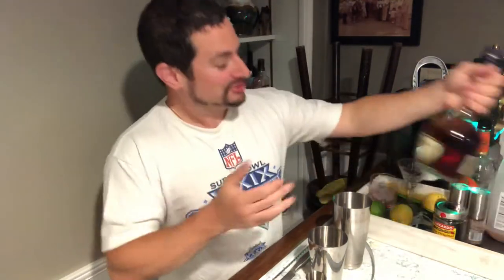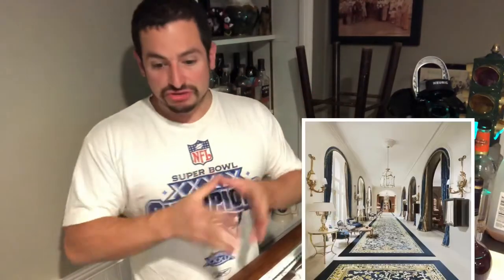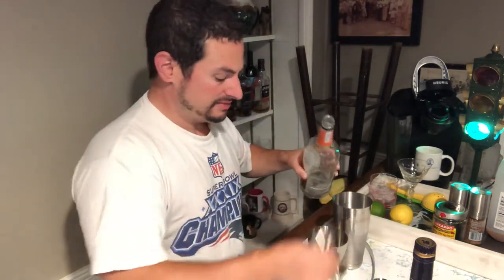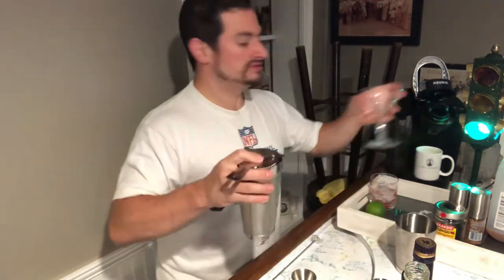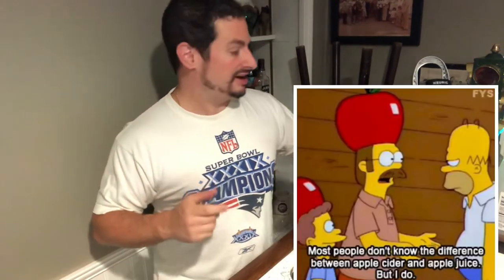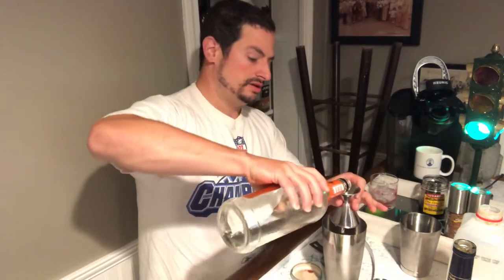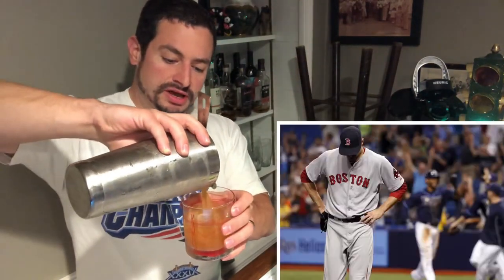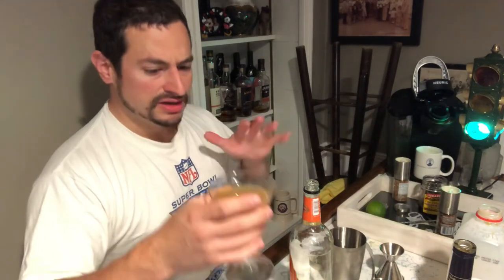Sidecar Cocktail!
An old cocktail and a new twist.